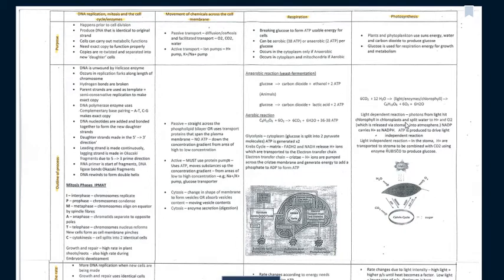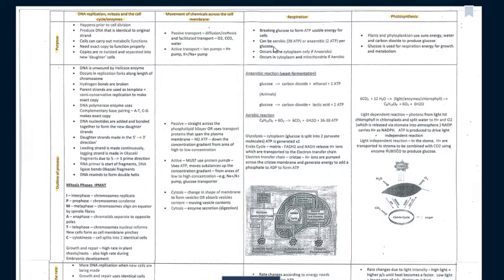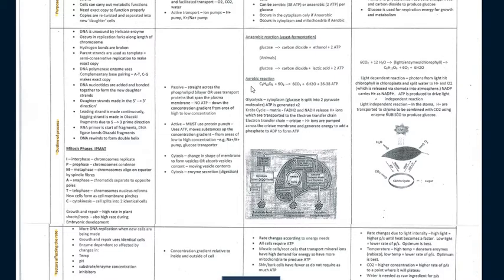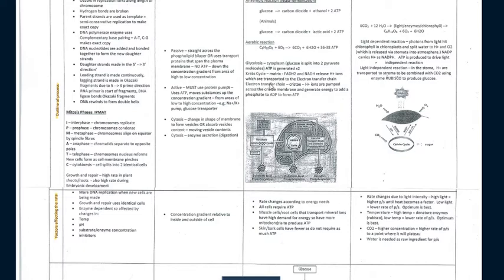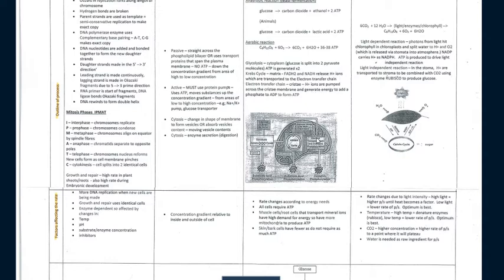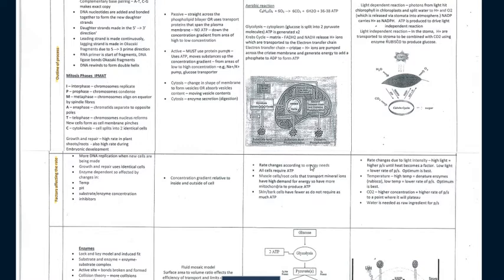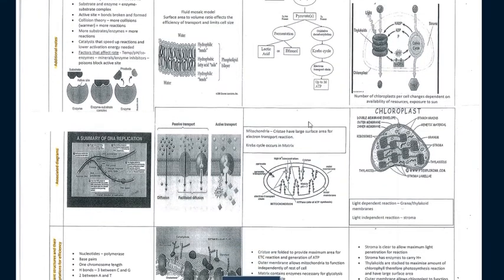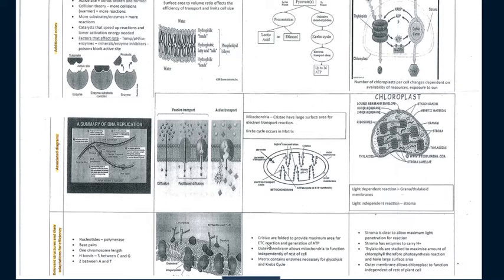Revision 3 Cellular Respiration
This video outlines the purpose, an outline of the process, factors affecting the rate, and relevant structures and their adaptations for efficiency.